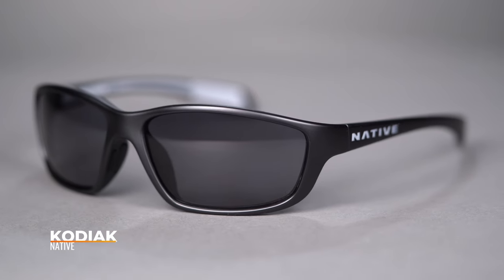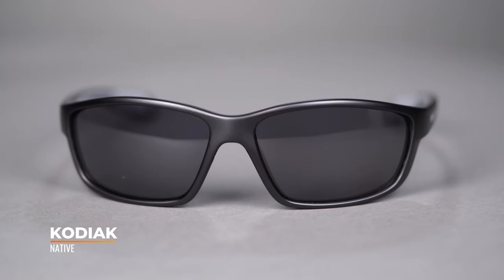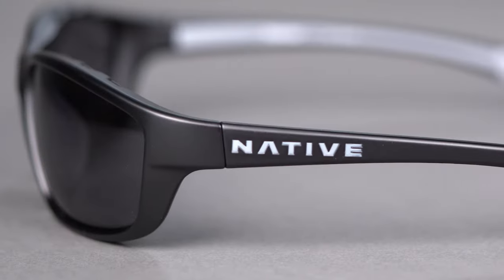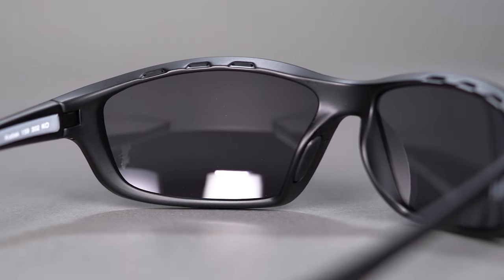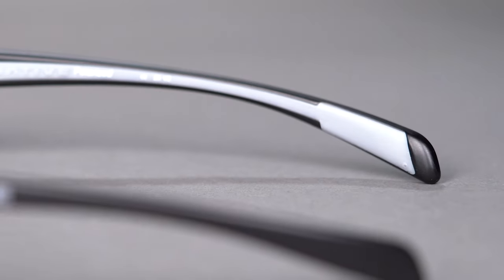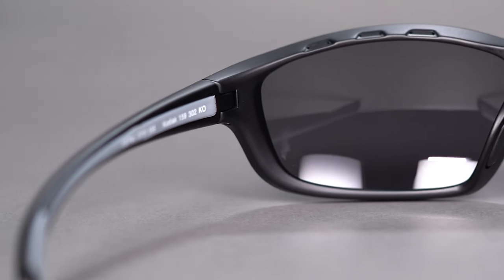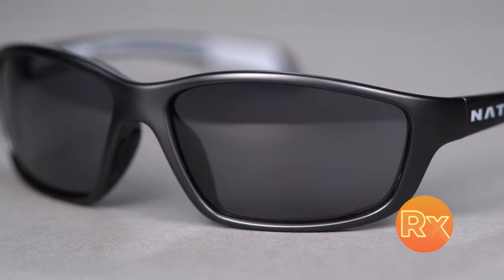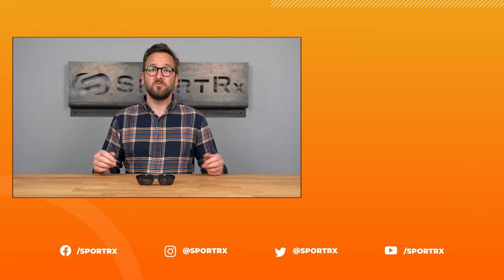Native Eyewear Kodiak Overview | SportRx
Overview of the Native Eyewear Kodiak.

Don’t know your size? Measure with the SportRx SFW
Questions about your prescription? Let us help you here: